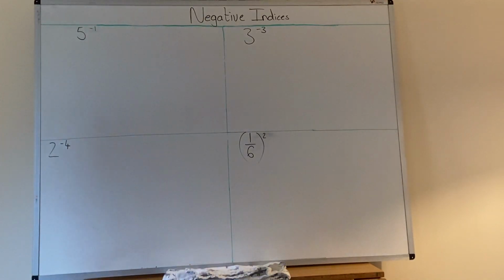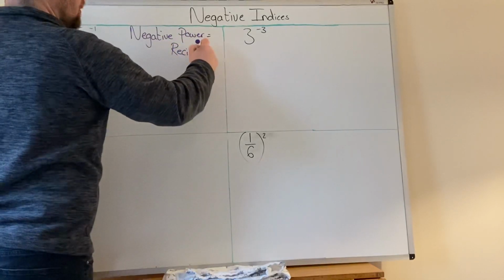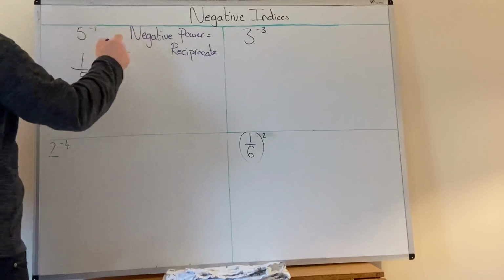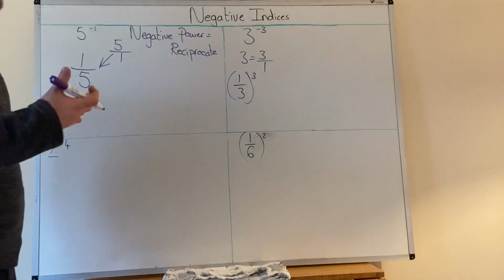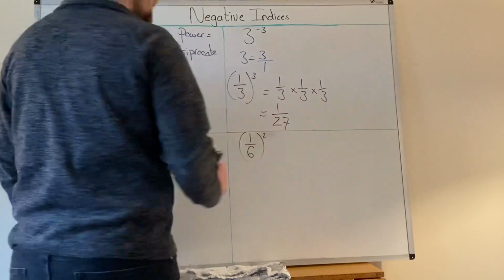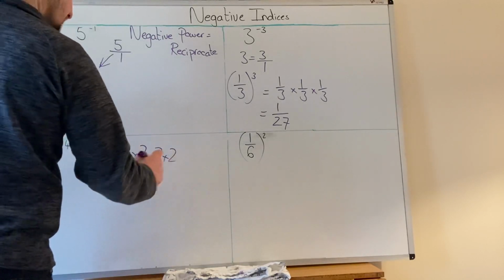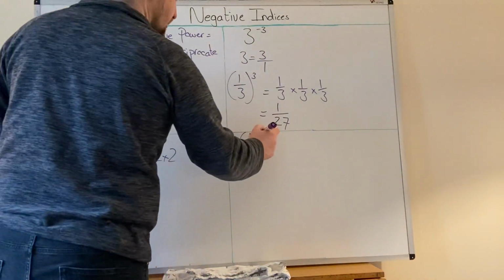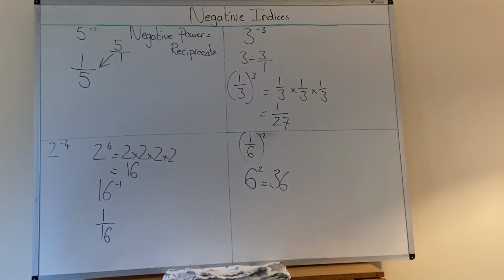Negative Indices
In this video we look at what to do when we have a number or a fraction with a negative whole power.